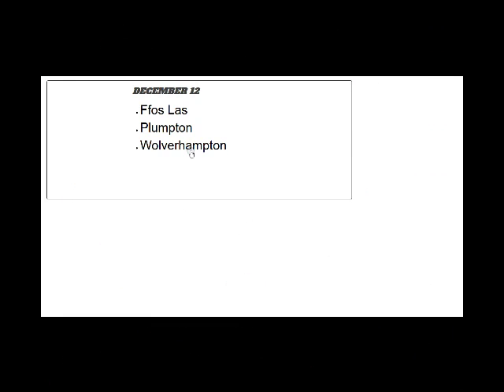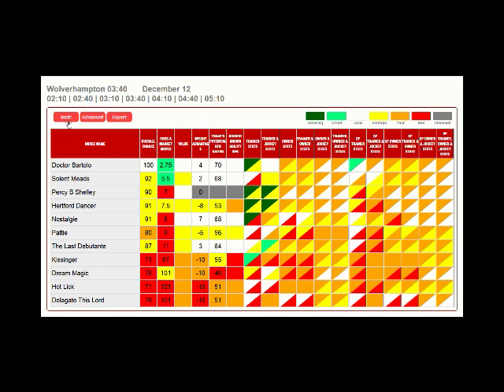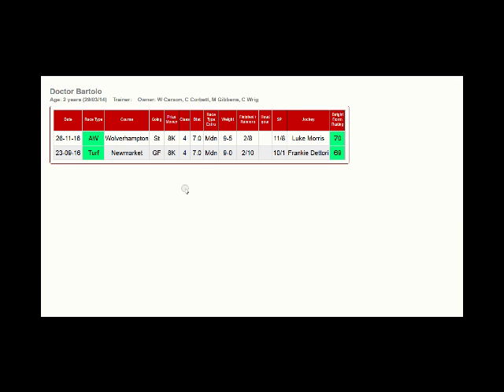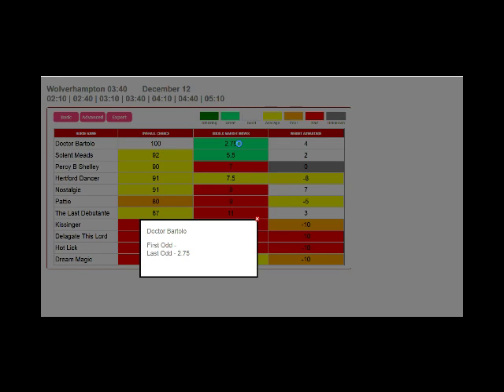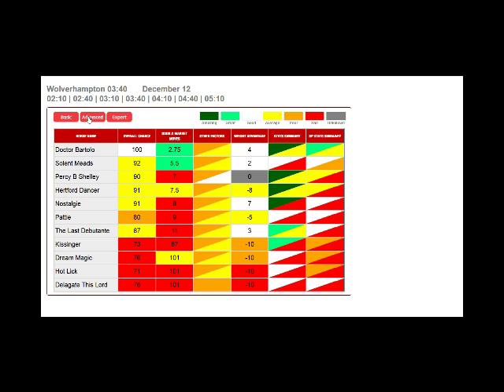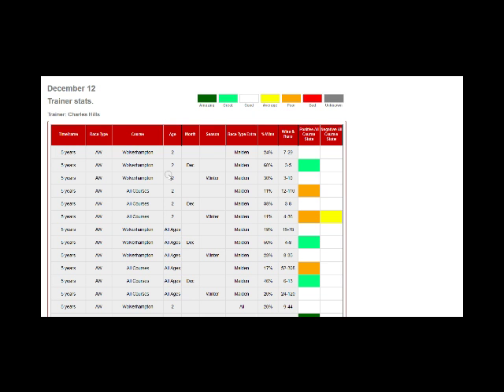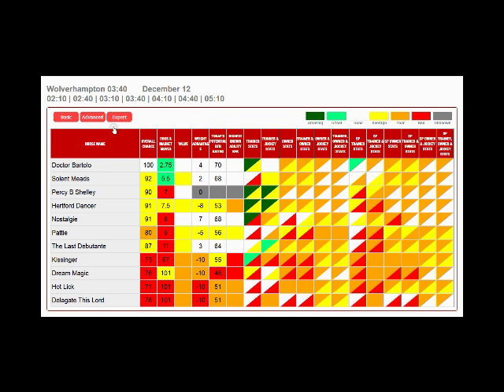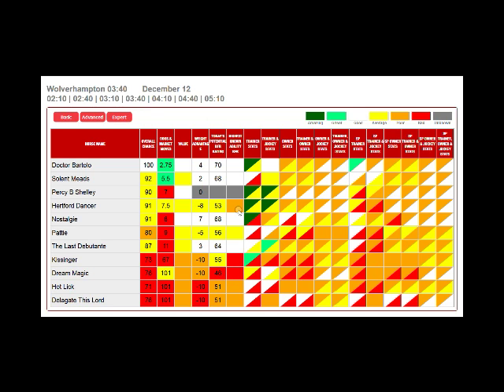Horse Racing Tips Today… from RedHotRaceTips.co.uk